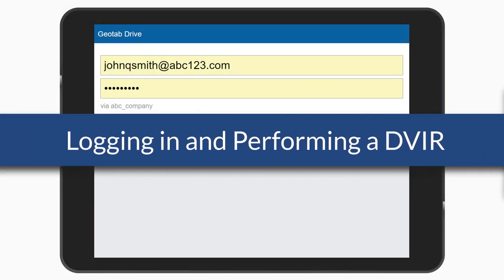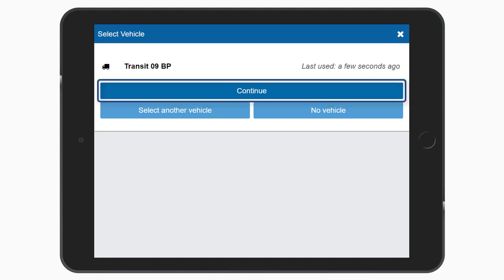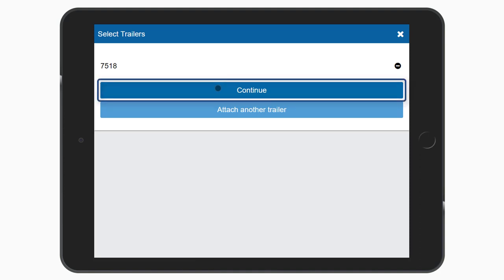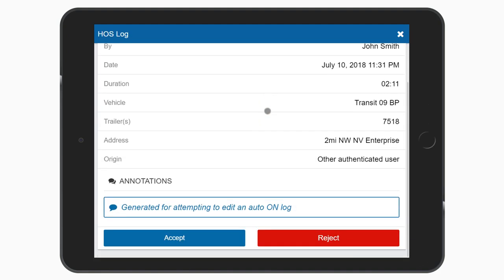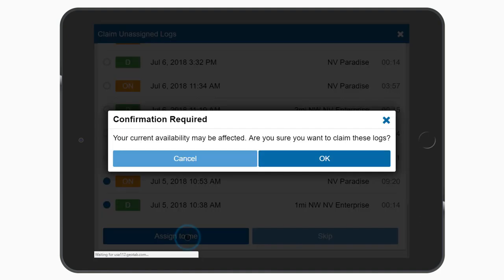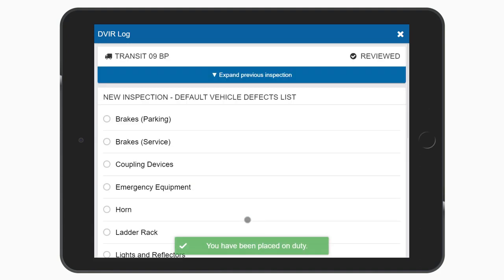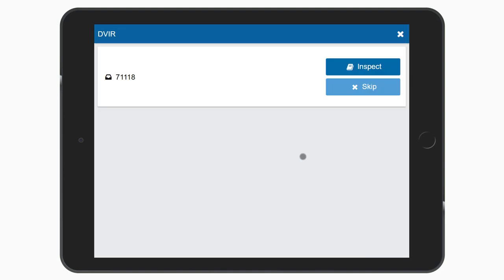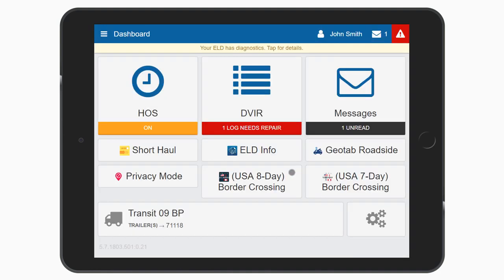How to Log in and Perform a DVIR | Geotab Drive